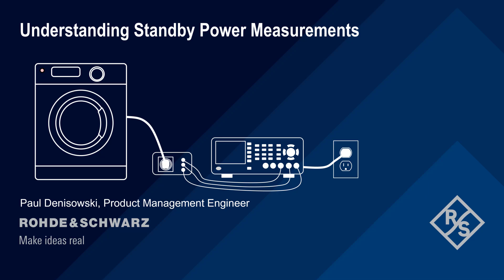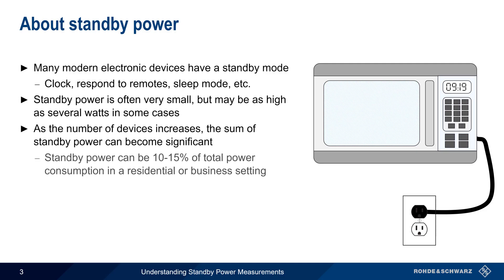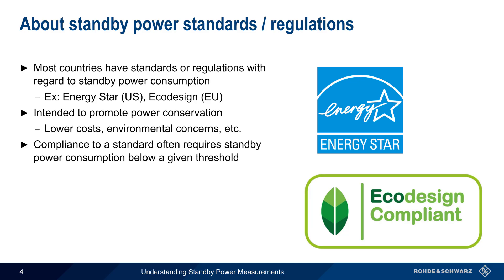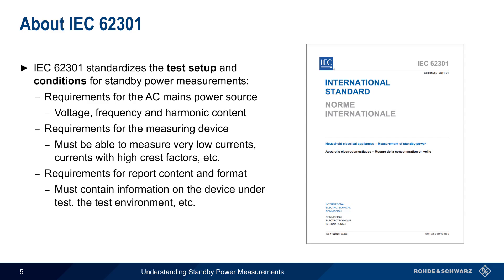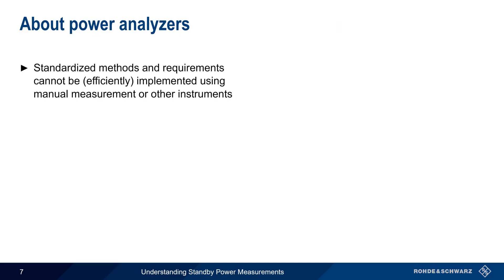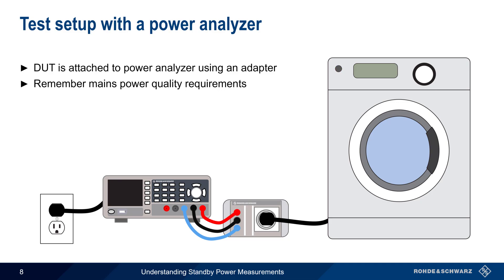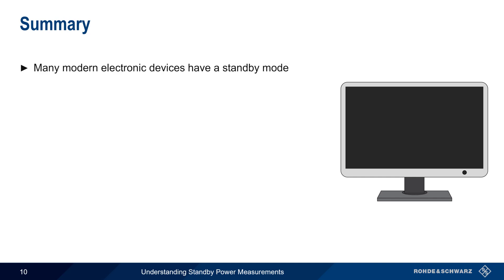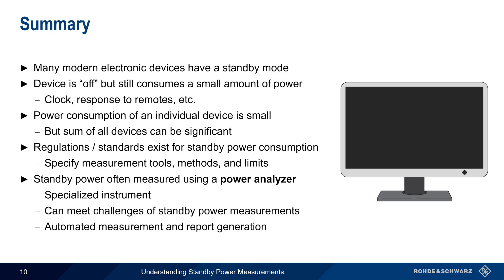Understanding Standby Power Measurements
This video provides a short technical introduction to standby power and how standby power is measured.

Timeline:
00:00 Introduction
00:12 Suggested viewing
00:32 About standby power
01:47 About standby power standards/regulations
02:48 About IEC 62301
03:48 Challenges of standby power measurements
04:46 About power analyzers
05:28 Test setup with a power analyzer
06:28 Test report
07:02 Summary